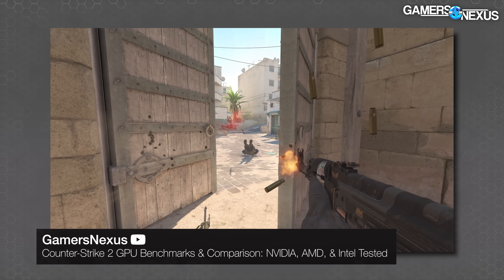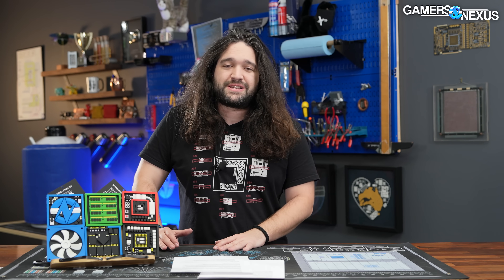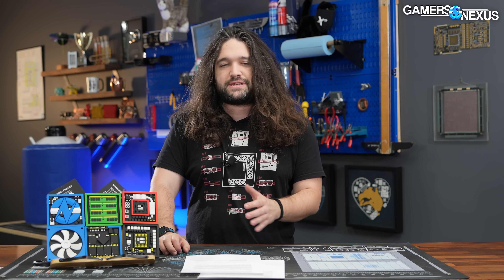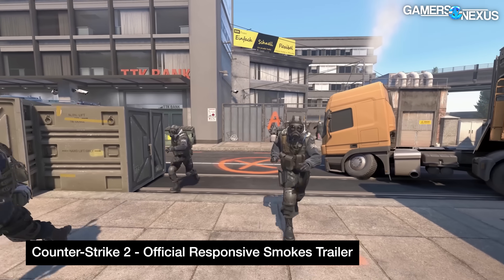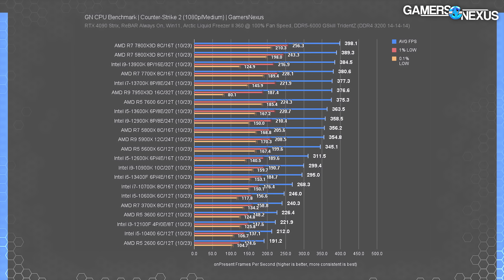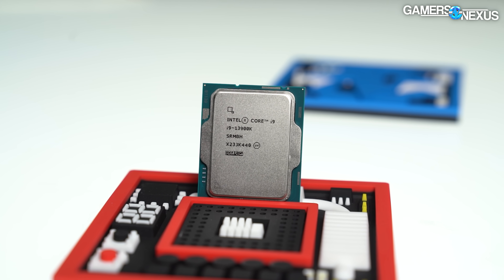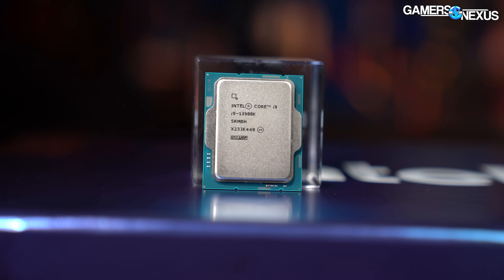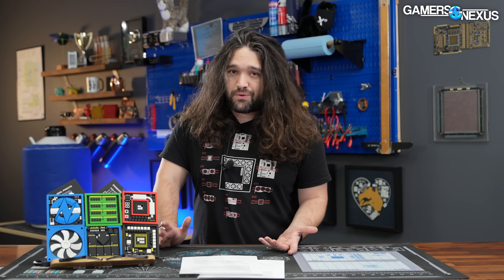[Outdated - New Tests] Counter-Strike 2 CPU Benchmarks: E-Core Challenges & X3D Benefits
NOTE: We're running additional tests with a few console commands for further uncapping performance, but also will be trying some affinity options. Those will be published in a follow-up. This testing is accurate and representative to the performance when sticking to the in-game menu, but our viewers pointed-out a console command that will further boost performance of the very top-end CPUs on our charts (no impact to mid-range and below). We asked our community to vote on what to do.

This benchmark looks at Counter-Strike 2 CPU performance. Our counterstrike CPU benchmarks faced struggles with constant game updates (although that's a good thing for the game itself), but one thing that remained consistent was high performance among AMD's Ryzen X3D CPUs, including the Ryzen 7 5800X3D and Ryzen 7 7800X3D CPUs. We also found that, although Intel overall scaled OK, the 13900K specifically had 'too much of a good thing' with its E-cores. Disabling the E-cores dramatically improved frametime consistency, something that reflected in 1% and 0.1% lows.

Title updated on 10/14/23 to include "[Outdated - New Tests]" as we have published a follow-up with more benchmarks, linked above.

AMD R7 7800X3D on Amazon
AMD Ryzen 7 5800X3D on Amazon
Intel i9-13900K on Amazon
Intel i5-13600KF on Amazon
AMD R5 7600 on Amazon
Intel i7-13700K on Amazon

TIMESTAMPS

00:00 - Counter-Strike 2 CPU Benchmarks
01:35 - Constant Updates, Bench Methods, & Challenges
04:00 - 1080p/Low CPU Benchmarks for CS2
06:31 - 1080p/Medium CPU Benchmarks in Counter-Strike
07:22 - Vulkan vs. DirectX 11 Benchmarks
08:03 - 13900K E-Core Problems & Hyperthreading
09:41 - Conclusion

Host, Writing, Testing: Steve Burke
Testing: Mike Gaglione
Testing: Jeremy Clayton
Video: Vitalii Makhnovets